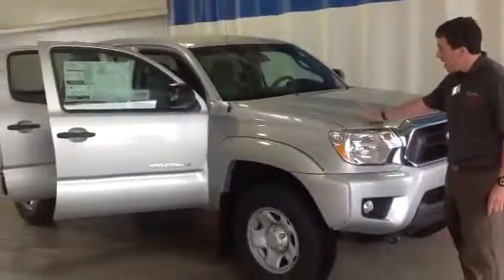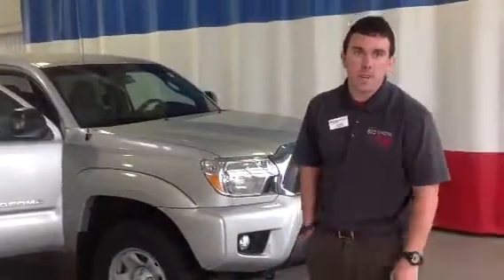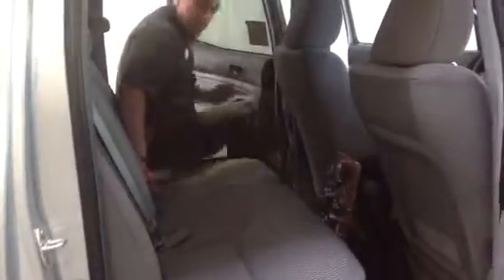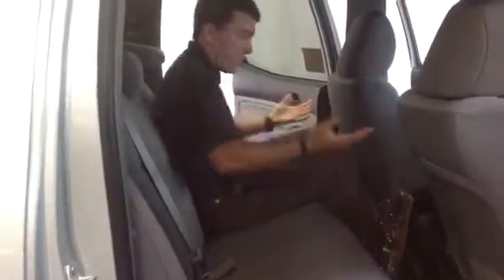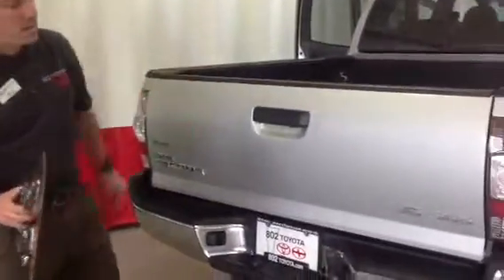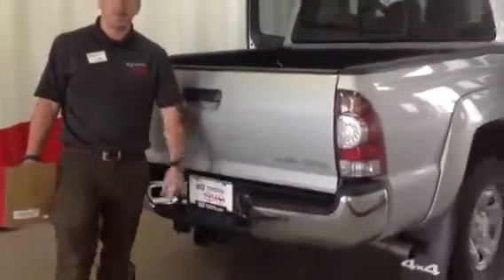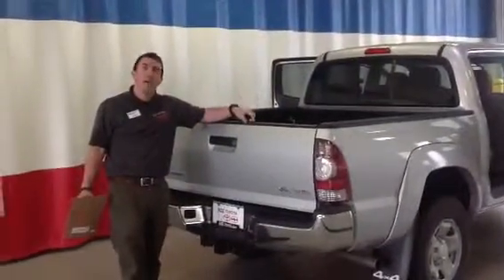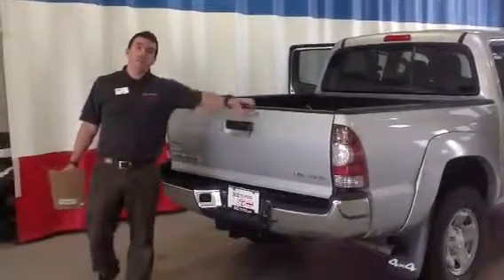New 2013 Toyota Tacoma V6 SR5 Double Cab Silver #84021 for sale in Vermont at 802 Toyota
2013 Toyota Tacoma Truck Overview

The standard features of the Toyota Tacoma Base include 2.7L I-4 159hp engine, 5-speed manual transmission with overdrive, 4-wheel anti-lock brakes (ABS), side seat mounted airbags, curtain 1st row overhead airbag, airbag occupancy sensor, air conditioning, 15" styled steel wheels, ABS and driveline traction control, electronic stability, and AM/FM stereo in-dash mounted single CD MP3 decoder, with 4 speakers.